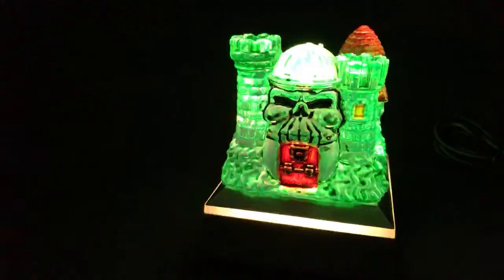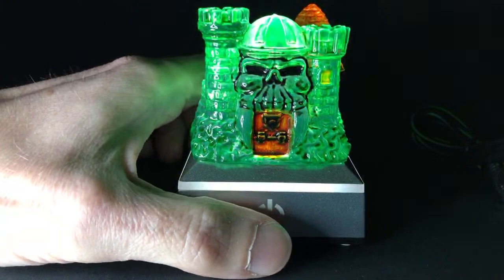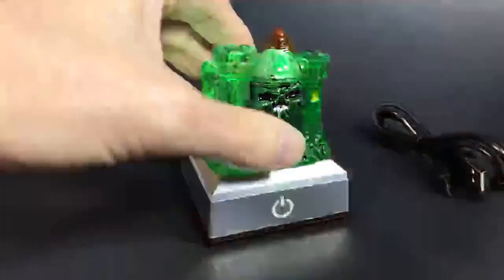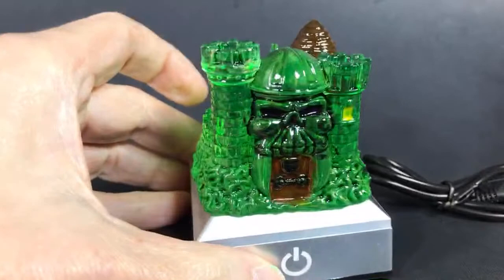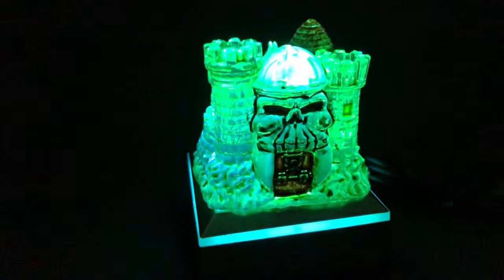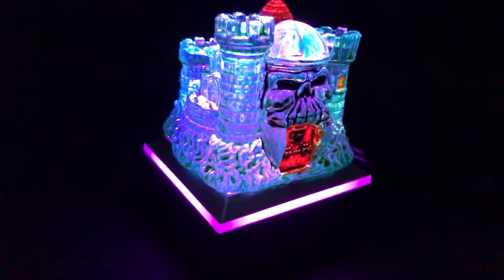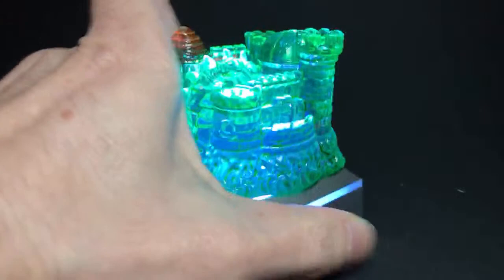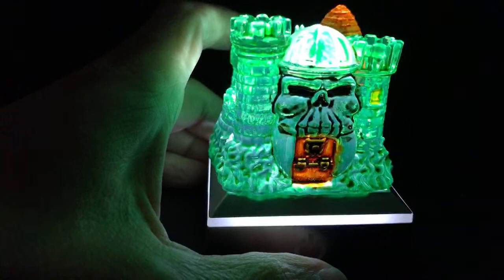Lighted Castle Greyskull eBay promo video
Link to Auction